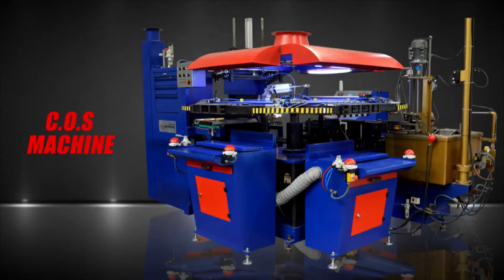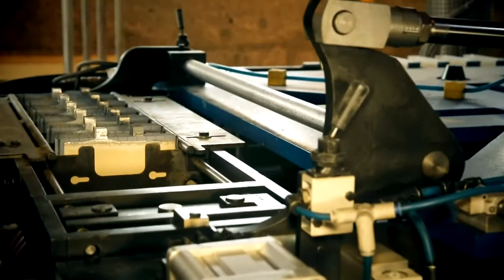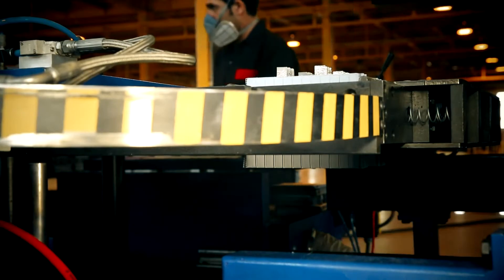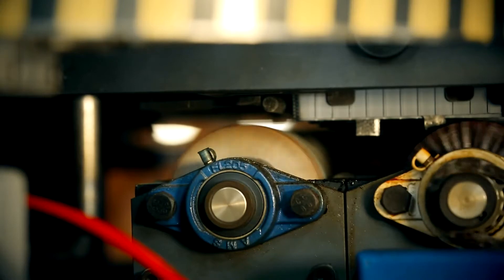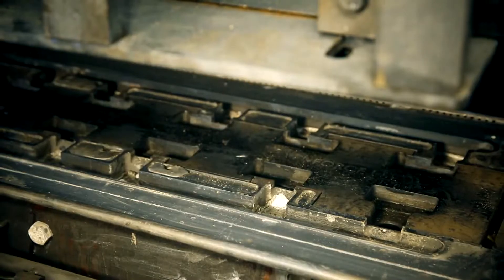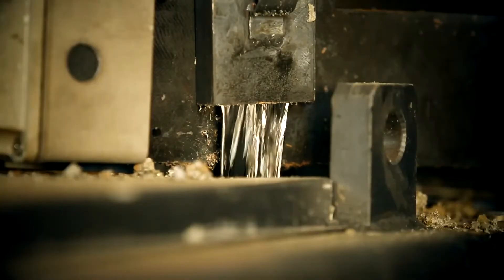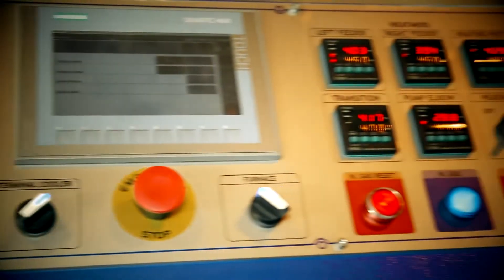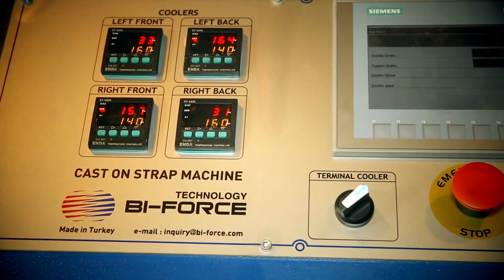Rotary C.O.S Machine | GT1.0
➡ BI-FORCE Technology Rotary Cast-On Strap Machine has a rotary table with 4 working stations to reach high production volume and perfect casting quality. The casting process is realized sensitively and correctly.